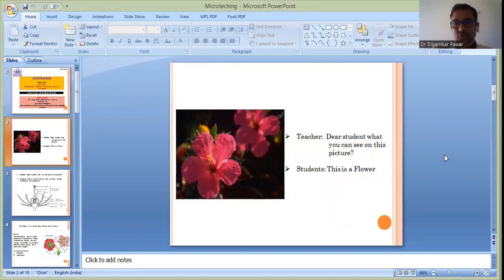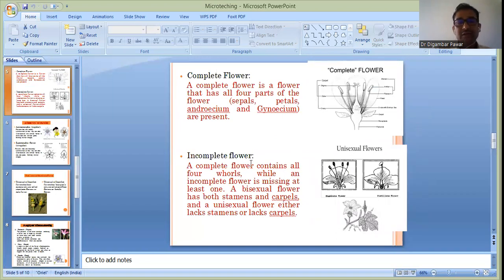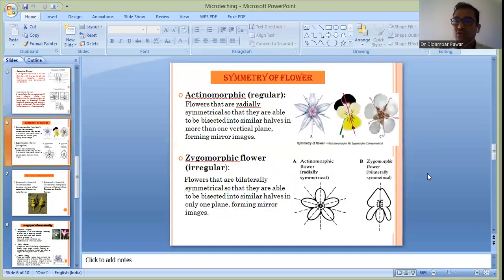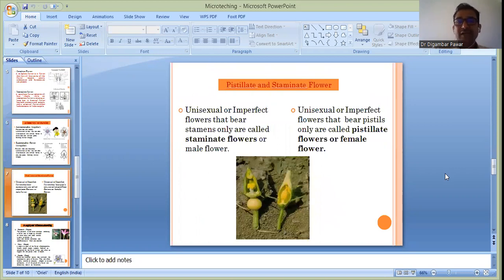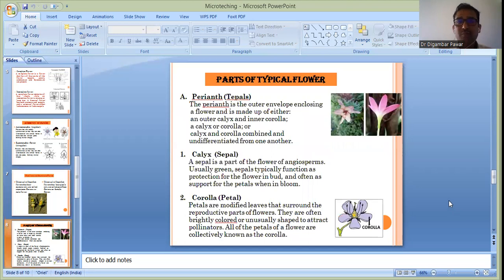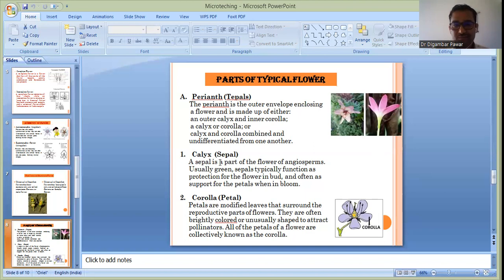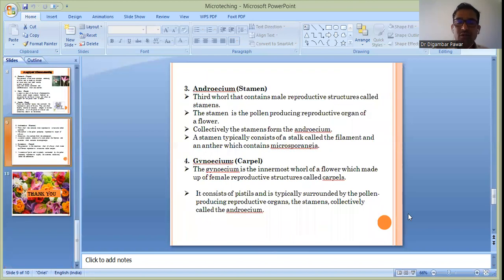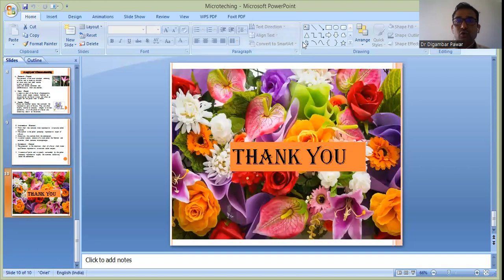Roll No 06 Microteaching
Microteaching for HRDC